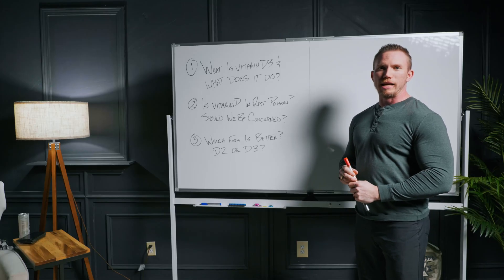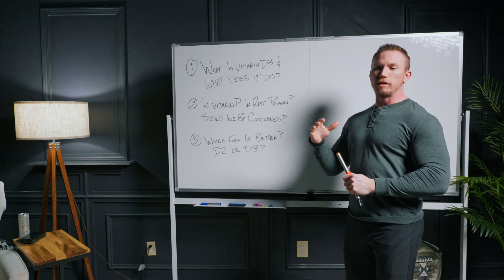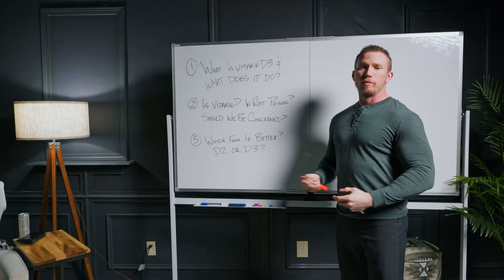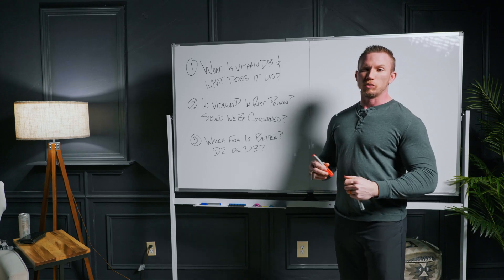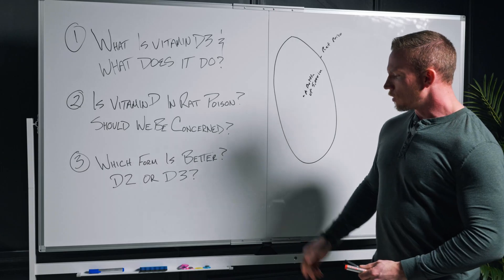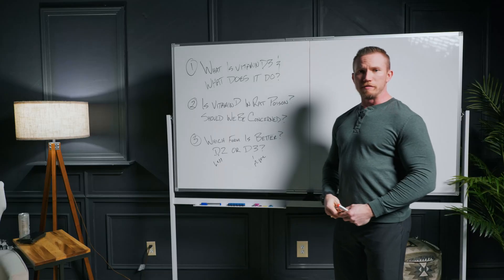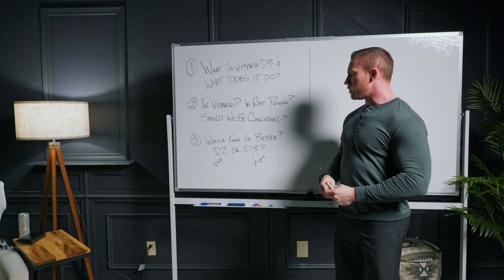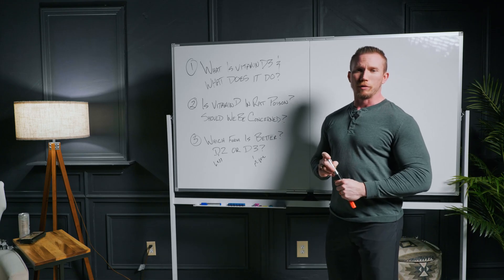Wait, Vitamin D3 is in rat poison?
Vitamin D3 in rat poison? Yes, it’s true—but what does that really mean for your health? In this video, we’ll break down the facts, debunk the myths, and show you why your vitamin routine isn’t as dangerous as some claim. Don’t miss this—it could change how you see your supplements forever!

Vitamin D is essential for your health, especially in the winter! In this video, we answer common questions about vitamin D, including:

✅ What is vitamin D, and why do you need it?
✅ How does it support bone health, immune function, and hormones?
✅ Is vitamin D really in rat poison? (Spoiler: It is, but you have nothing to worry about)
✅ Which is better—vitamin D2 or D3?

Want to make sure you’re getting enough? Get your levels tested twice a year—once in winter and once in summer.

📝 Learn more about Vitamin D3 in our latest blog

00:00:00 Introduction to Vitamin D
00:00:41 What is Vitamin D?
00:01:52 Vitamin D and Bone Health
00:03:00 Hormonal and Immune System Roles
00:04:49 Vitamin D Deficiency Risks
00:05:51 Debunking Vitamin D and Rat Poison
00:07:00 D2 vs. D3: Key Differences
00:08:45 Bioavailability and Sources of D3
00:10:15 Testing and Monitoring Vitamin D Levels

*The statements made in this video have not been evaluated by the Food and Drug Administration. This information is not intended to diagnose, treat, cure or prevent any disease. Please consult your health practitioner before starting any new health or supplementation regimen.